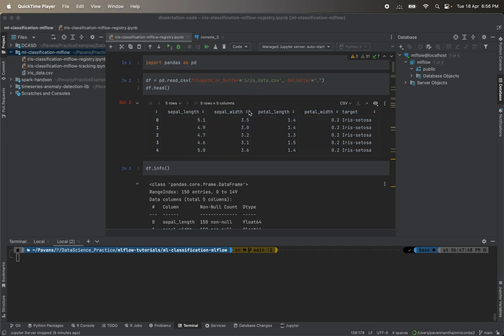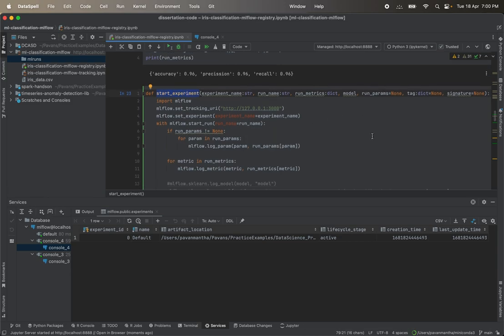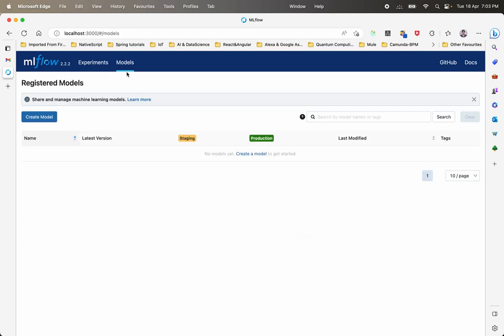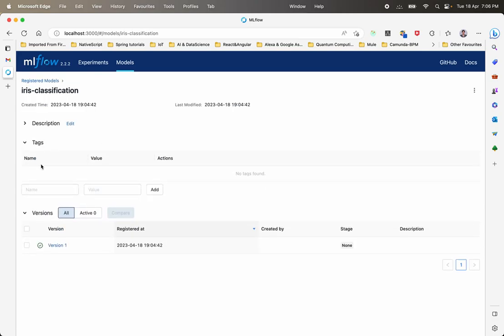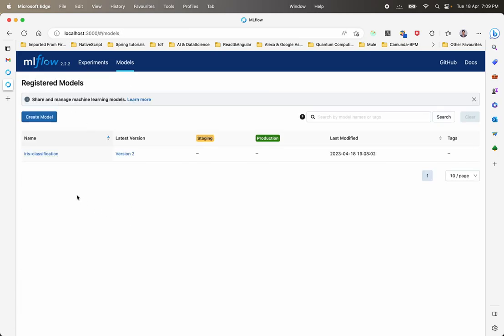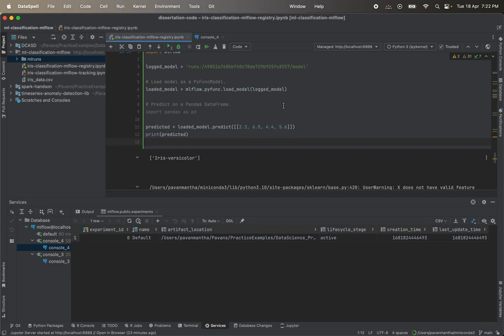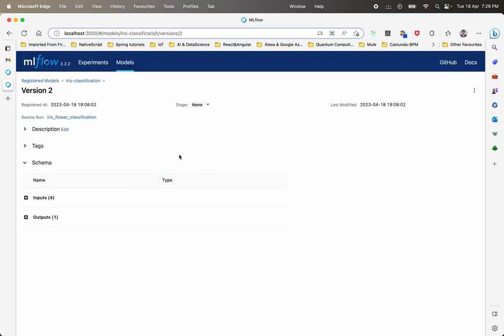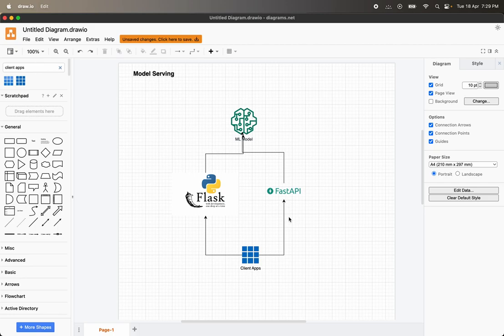MLflow part 3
MLflow part 3, we will speak about mlflow registry